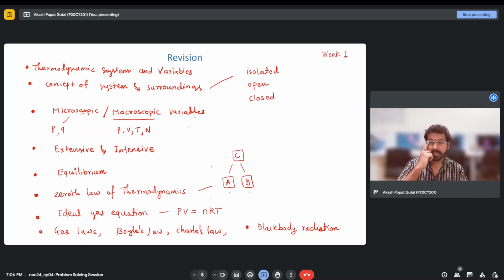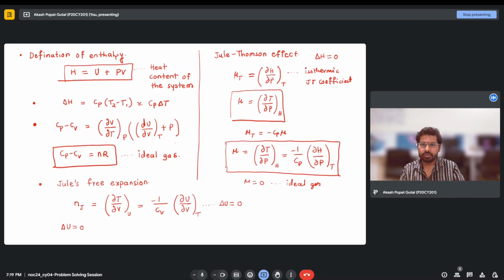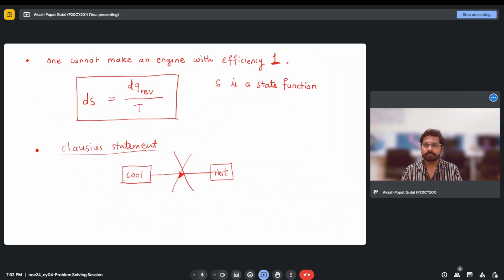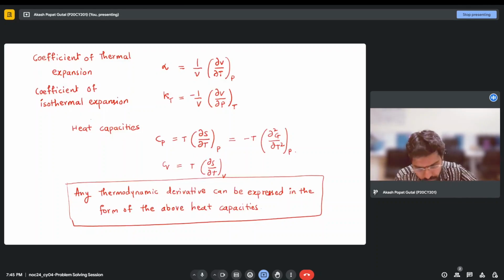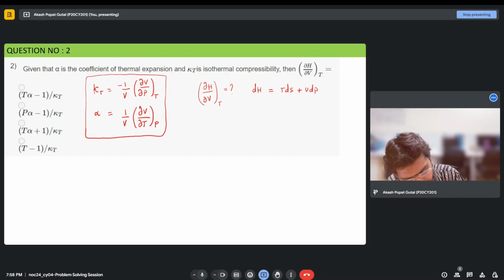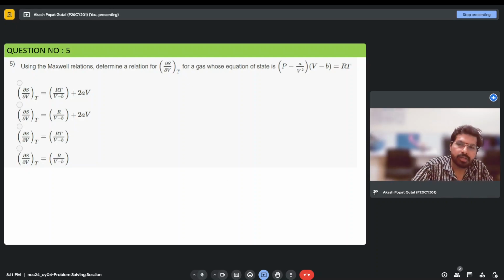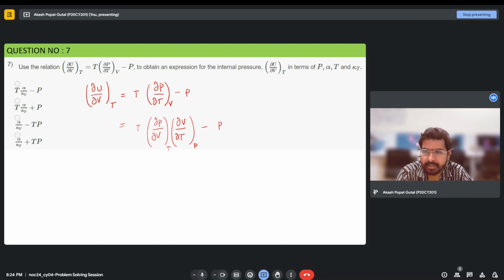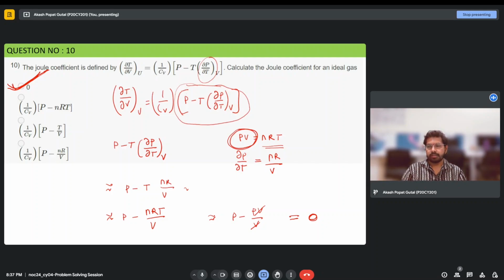Basic Thermodynamics: Classical and Statistical Approaches(noc24_cy04) NPTEL live session: week 12